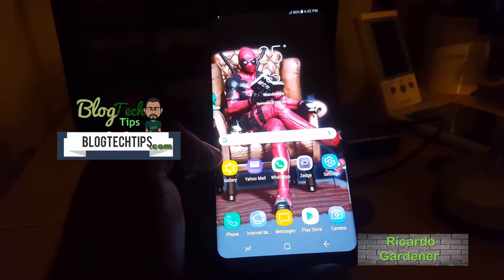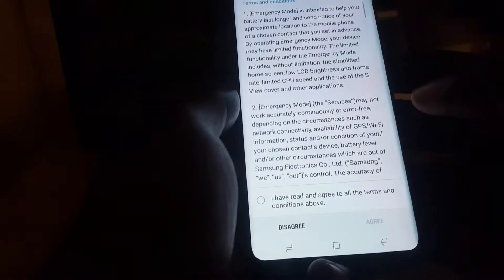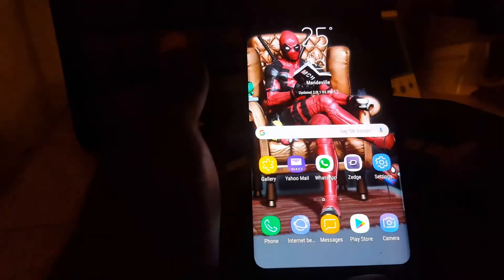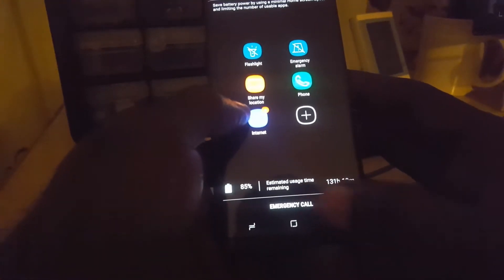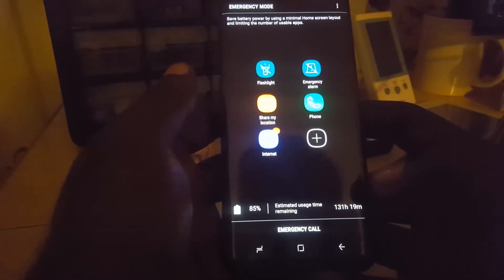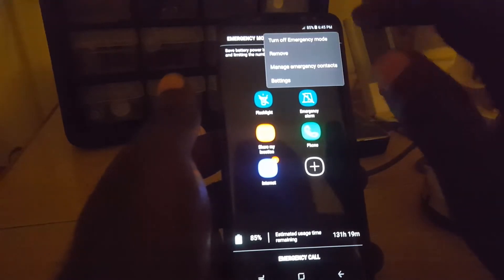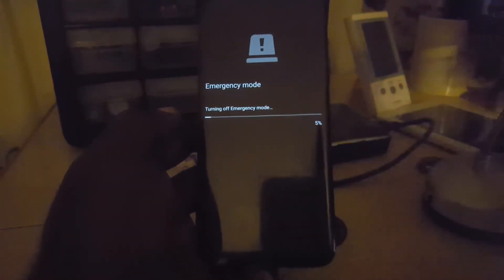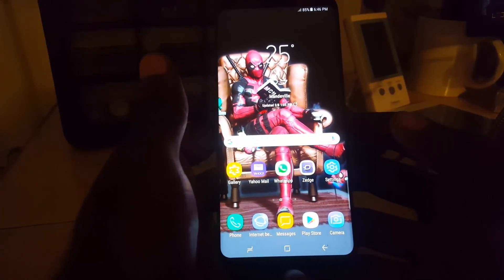How to Place the Galaxy S8 into Emergency Mode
Here is how to activate Emergency Mode on the Galaxy S8,S8 Plus, Note 8 and other similar devices easily. Extend battery life and get acess to emergency features such as sending location, Emergency Alarm and more.